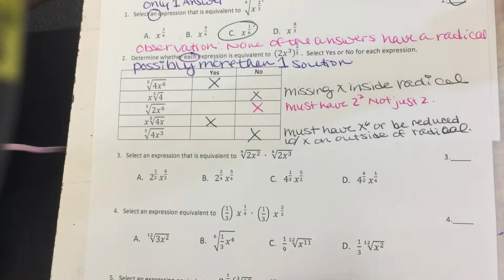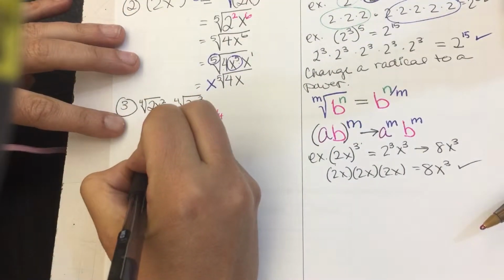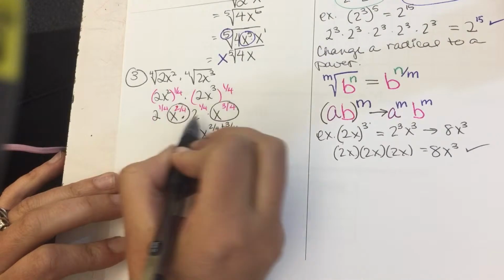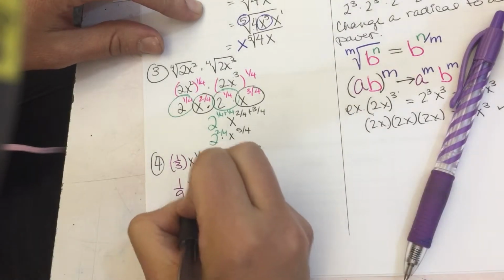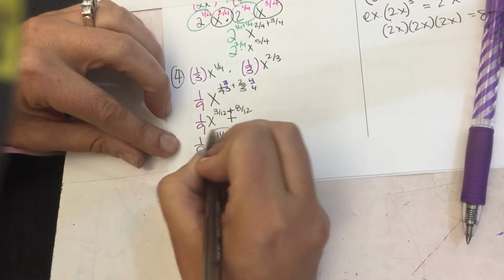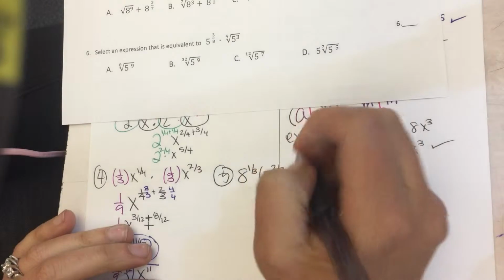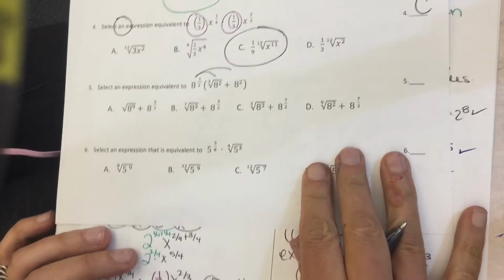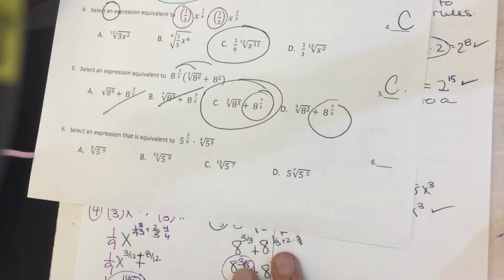Am SBAC worksheet 1 2019